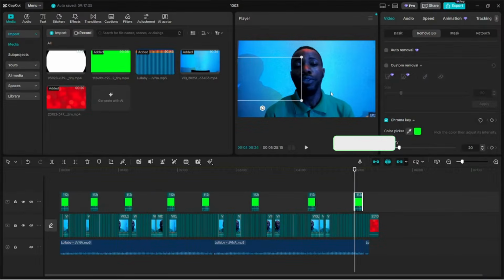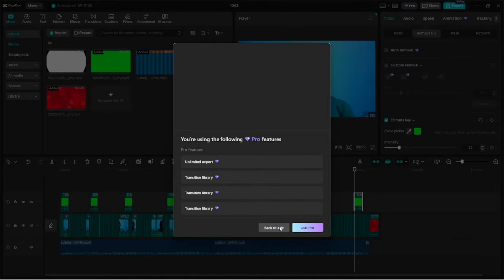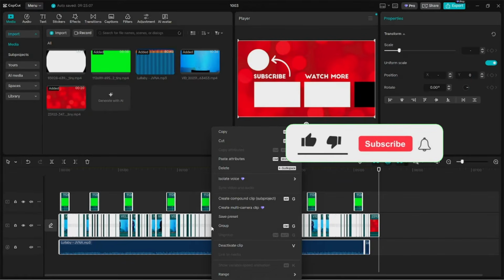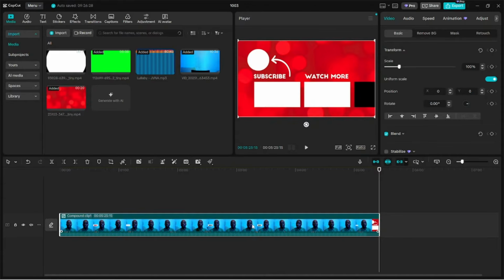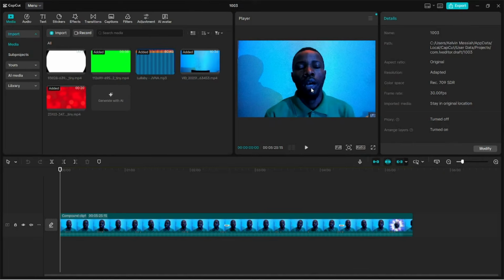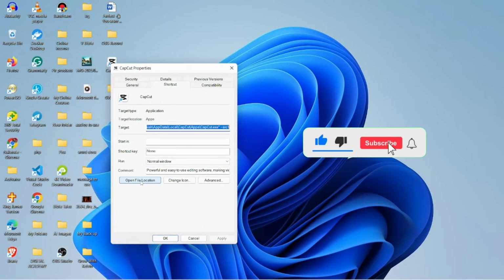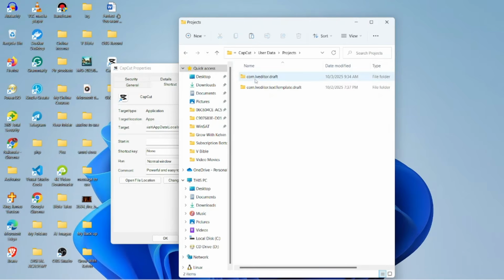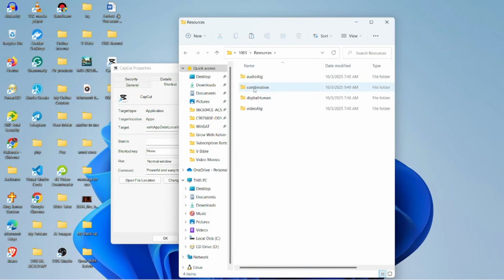Get CapCut Pro Lifetime for FREE, No Login, No Hack, No Subscription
Access pro-level video edits with CapCut! This video gives a CapCut tutorial, showing how to use CapCut pro version for free on your PC to get the best video editing results. Perfect for CapCut tutorial for beginners. Get capcut pro for free using this simple trick for  lifetime.

ABOUT ME:📌Hey it's me Grow With Kelvin! On this channel, I upload videos where I share my learnings about YouTube Growth and video creation. Share MORE Tips